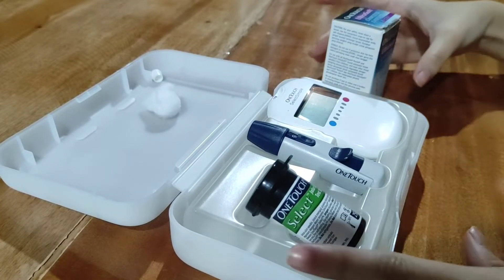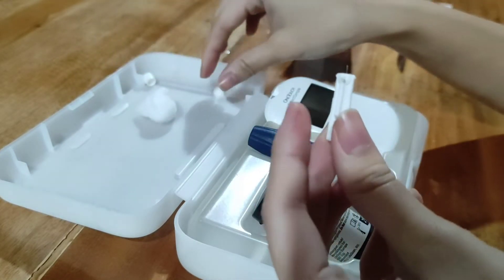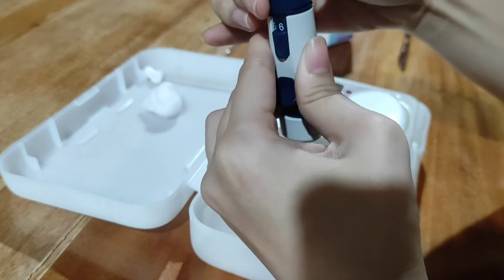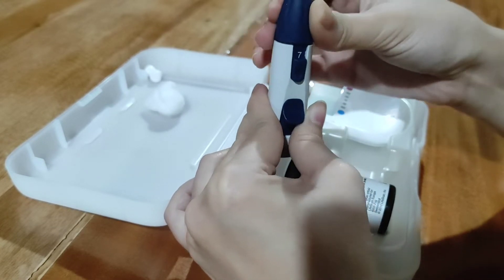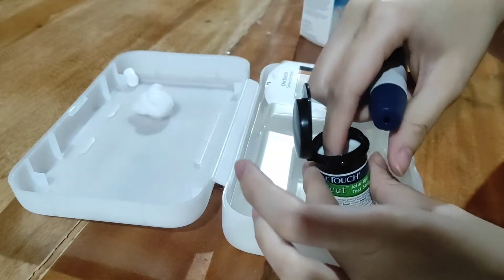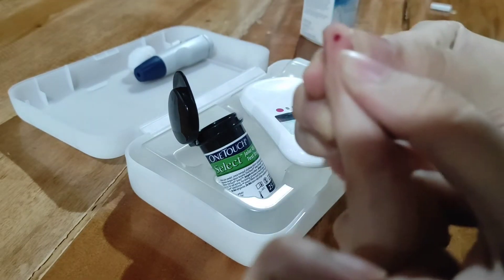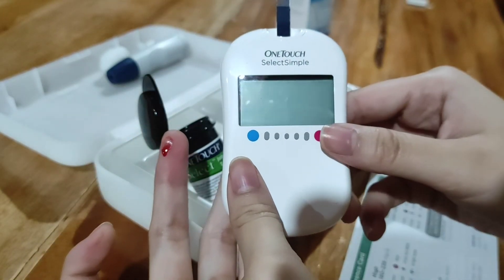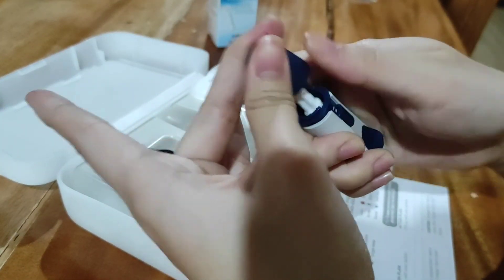How to Check Blood Glucose at Home using One touch Select Simple Glucose Monitor | Philippines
Hello, guys! In this video, I'll show you how to use a glucometer to check your blood sugar (glucose).In this video, you will learn how to prime or load a lancet device, how to choose the appropriate lancet gauge, how to set the right lancet setting, and how to obtain a blood sugar reading with your fingertips.

Stay up to date by following me on social media!